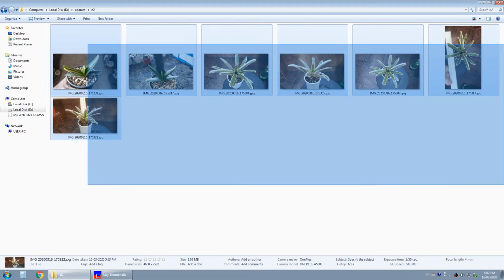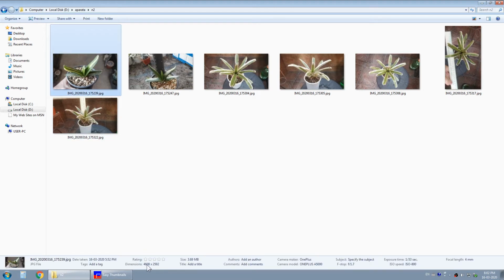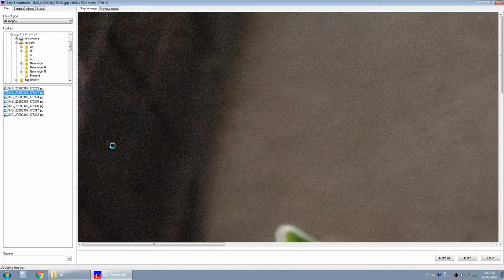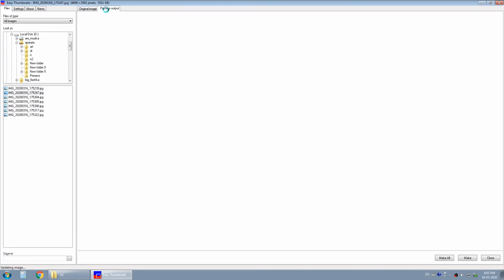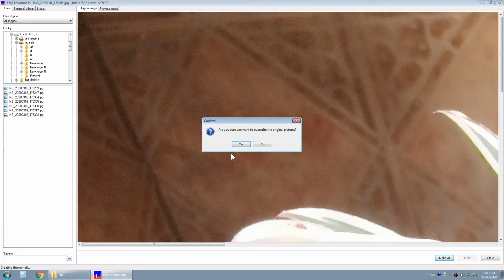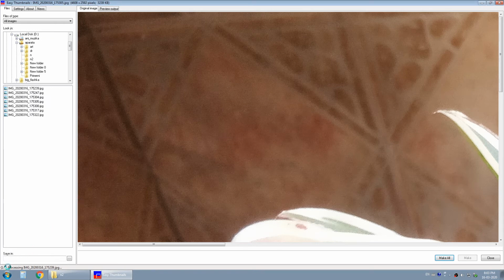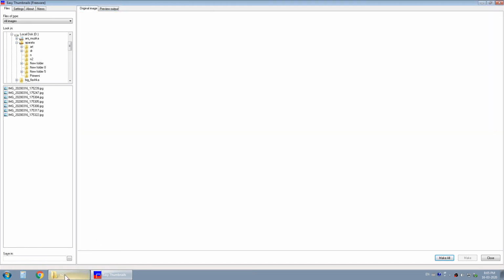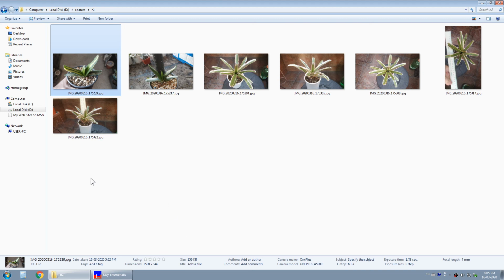How To Automatically Generate/Make/Create Easy Thumbnails For Free / Resize Photos/Images/Pictures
Using Easy Thumbnails

Support me, so I can have free time to make more for you